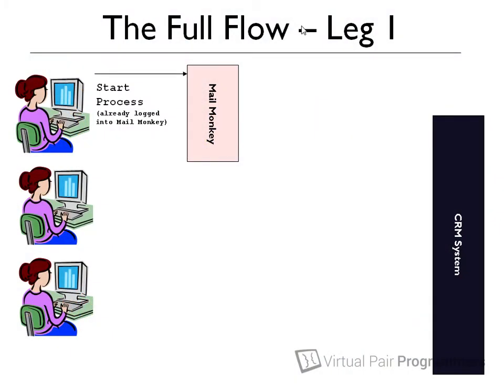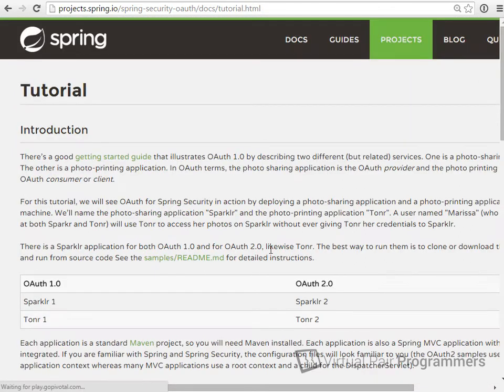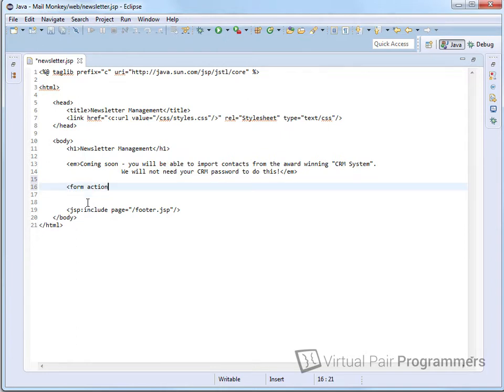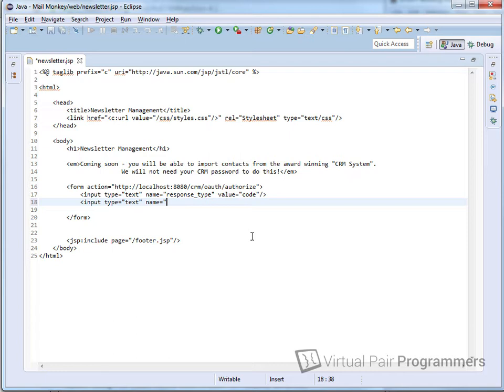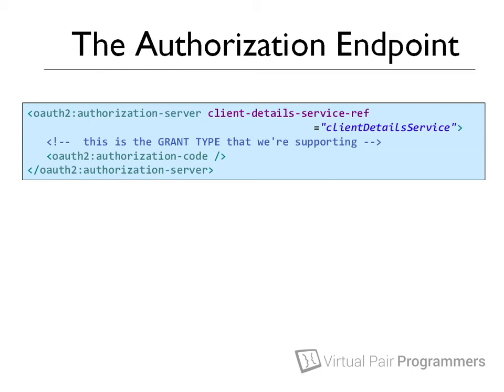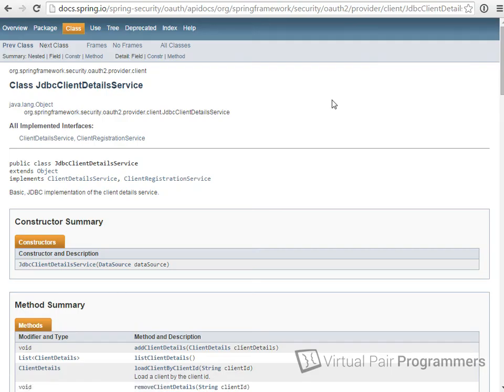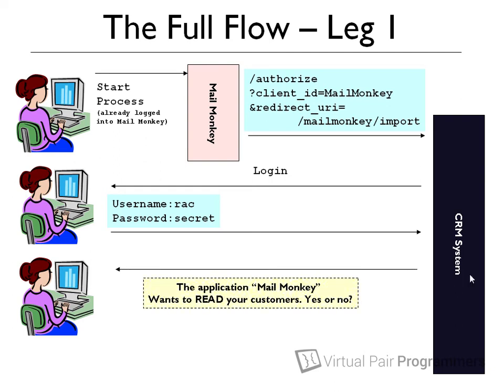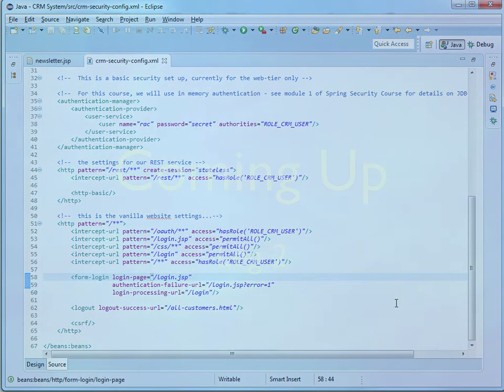Spring Security Module 2: OAuth2 and REST course extract - The Authorization Code Grant Type - Leg 1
This is an extract from the Virtual Pair Programmers course Spring Security Module 2 .  We will implement a full OAuth 2 process - this is the first section where the user (resource owner) authenticates and authorises.